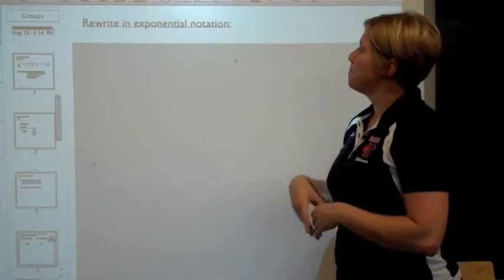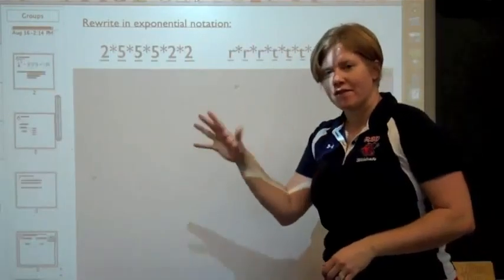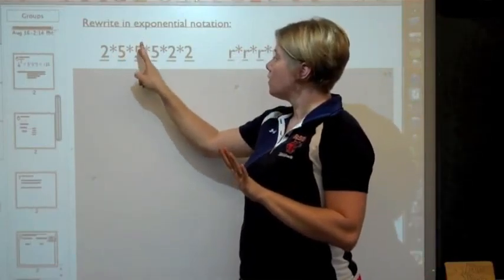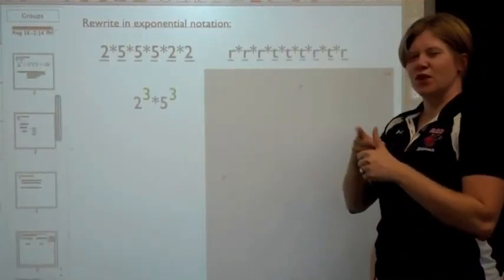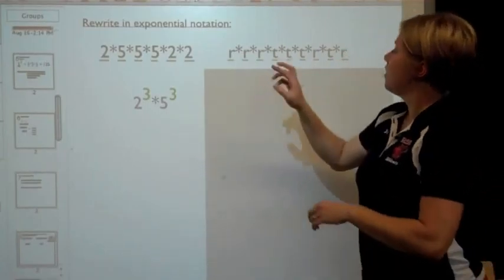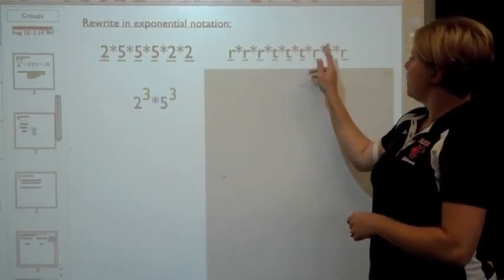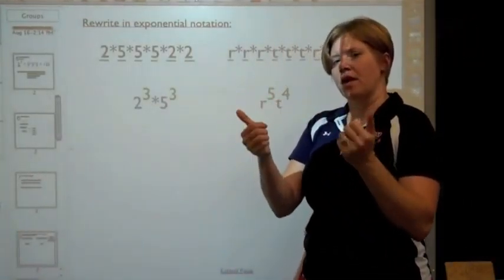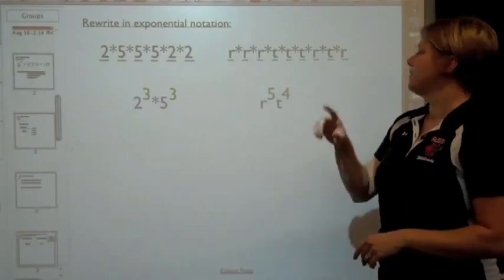Lecture C3 3 6 ExponentialNotation mov ff